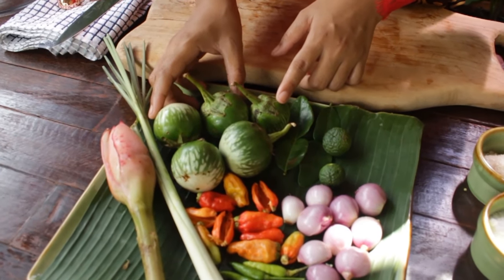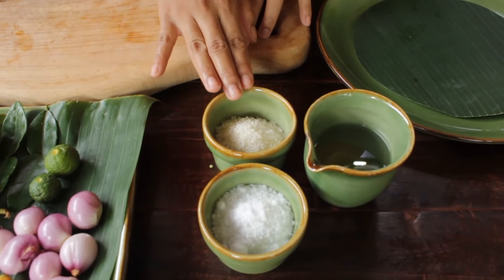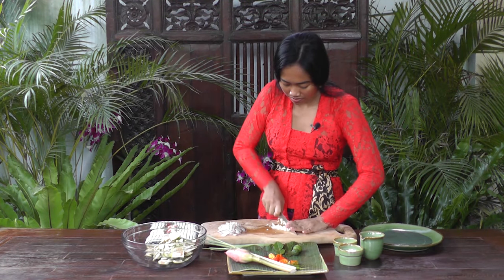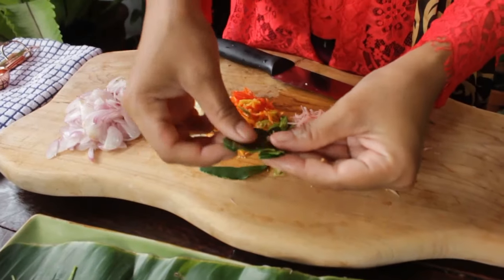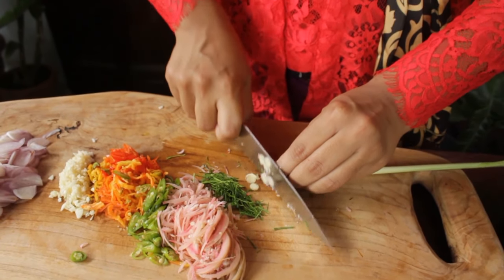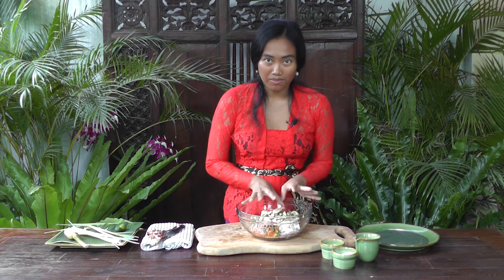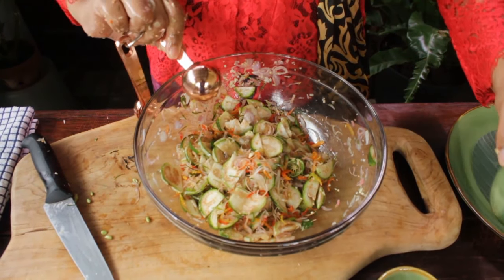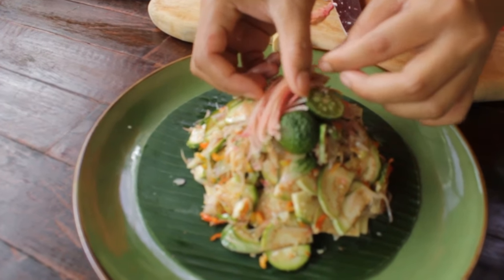Apple Aubergine Sambal Matah with Ginger Flower Torch (Sambal Matah Tuung lan Kecicang)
Apple Aubergine is one of many varieties of Sambal Matah that we make in Bali, hope you enjoy the video matur suksma 🙏😊

Why not join me for an authentic Balinese cooking class during your holiday here on my heavenly island home? drop me a line to Suksma 🙏🏽😊

Following many enquiries about the possibility of on line video link cooking classes, i am happy to announce, here we are, Authentic Balinese cuisine cooking classes live, brought to you in the comfort of your home.